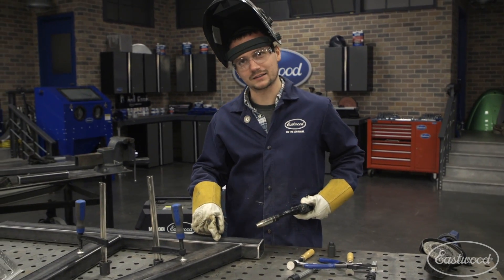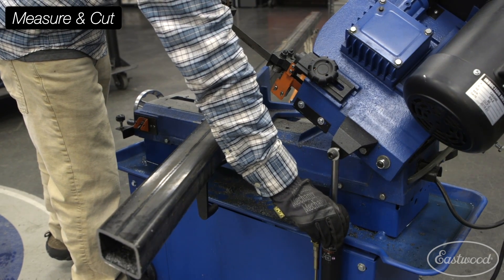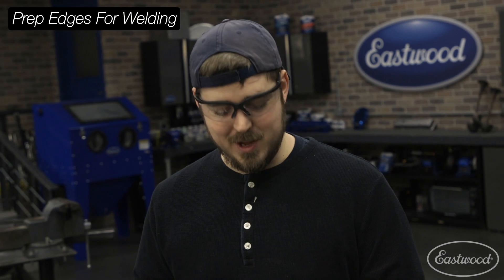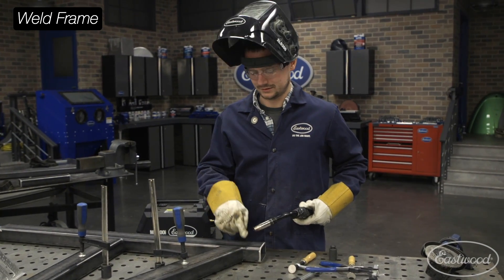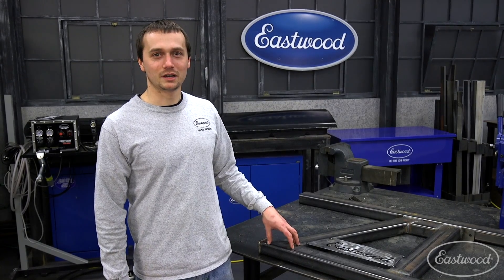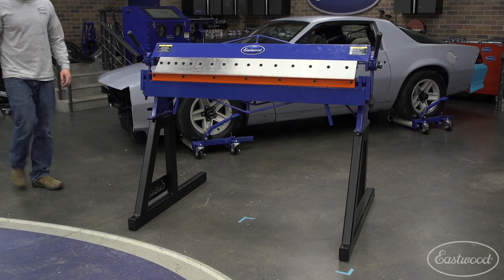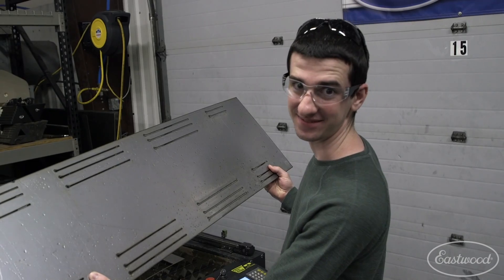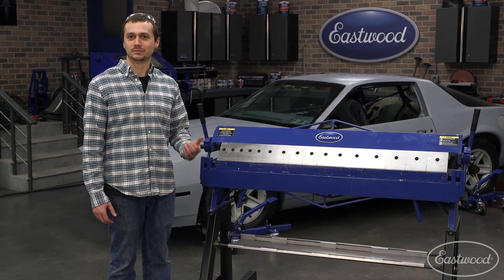Building a Stand for the 48" Box & Pan Brake - Built By Cody - Episode 1 - Eastwood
What do you do when you need a stand for a box & pan brake? BUILD ONE! Product Manager Cody uses some metal laying around the studio to fabricate a perfect stand for the 48" box and pan brake!

The Eastwood 48 Inch Box and Pan Sheet Metal Brake is the perfect size for a small shop or home use.

THE EASTWOOD 48 INCH BOX AND PAN SHEET METAL BRAKE FEATURES:

Bends sheet metal up to 48"
Use on up to 18 gauge steel, 22 gauge stainless or 16 gauge aluminum
Makes bends up to 135 degrees
Removable fingers to create pans or boxes

The Eastwood 48 inch Box and Pan Brake is a precision engineered metal working tool designed to produce accurate, variable length bends in angles up to 135° in mild 18 gauge sheet steel, 22 gauge stainless and 16 gauge aluminum in widths up 48”. Create complex shapes such as floor reinforcement channels and ribs, sections of corrugated pickup bed floors; truck bedside panels, inner fender structures and much more, all with one convenient bench-mounted tool.

Metal Width: Bends up to 48"
Metal Gauge: Up to 18 gauge steel, 22 gauge stainless, or 16 gauge aluminum
Bend Angles: Up to 135 degrees
Removable Fingers: 16 Hardened and Ground Fingers
(5) 2"
(5) 4"
(6) 3"

Mounting Area Dimensions: 53” x 13”
Overall Dimensions: 59” wide x 13” deep x 18.375” tall
Weight: 297lbs